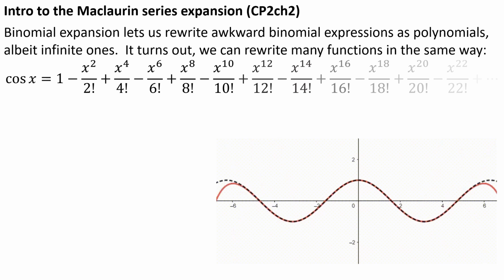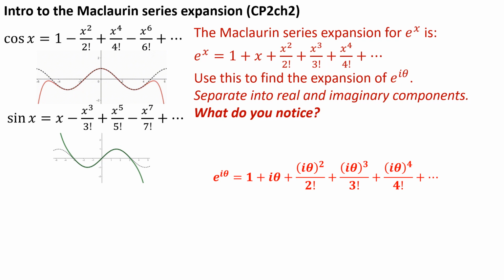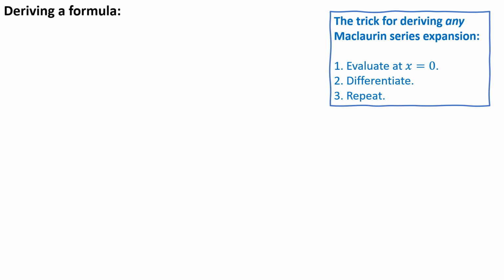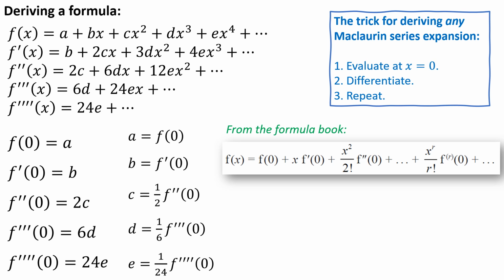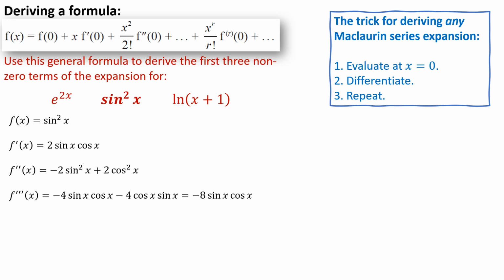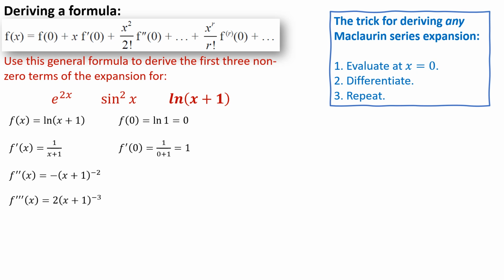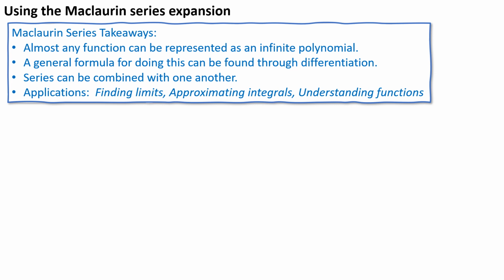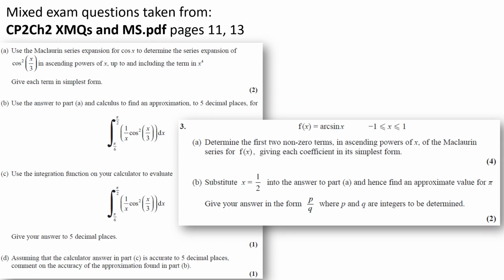Intro to Maclaurin Series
An introductory lesson on the Maclaurin series expansion, including an overview of the derivation and using common series.  To support the remote learning of Edexcel A-level Further Mathematics.